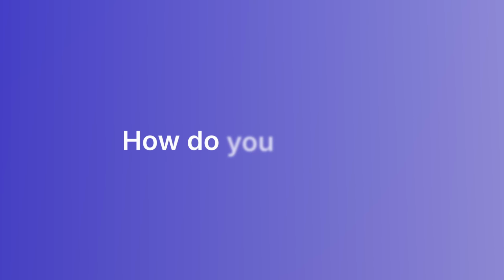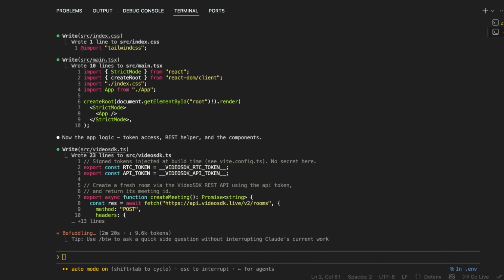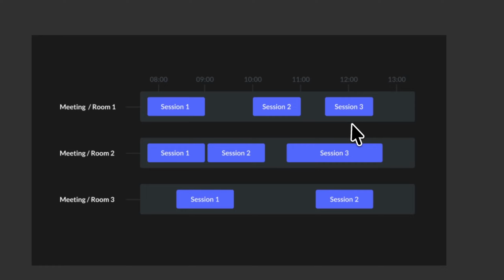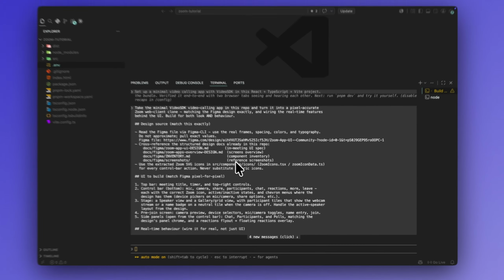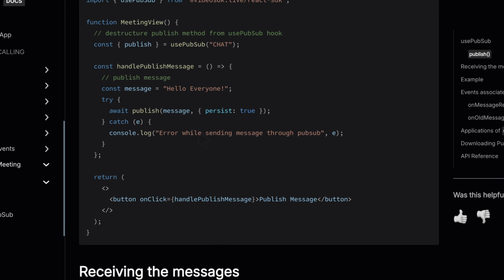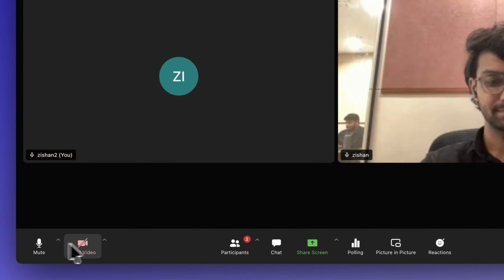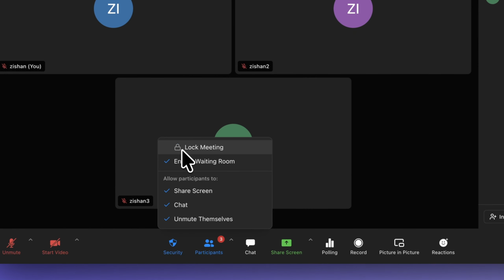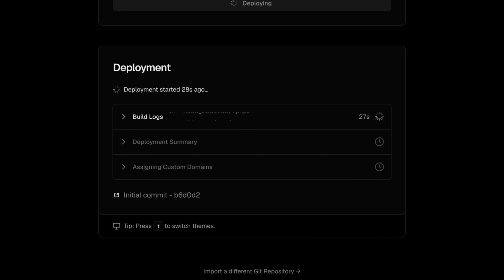Build a Full Zoom Clone in 10 Minutes with Claude Code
Build a custom Zoom clone in just 10 minutes using Claude Code. See how to integrate real-time video features from scratch.

This project demonstrates how to use Claude Code to scaffold a full video meeting application. We leverage VideoSDK to handle complex audio and video streams, letting you focus on building custom interfaces with React and Tailwind while the AI manages the technical implementation. This guide is perfect for developers who want to bypass boilerplate code when adding communication features to their apps.

By following this build, you will learn how to set up participant management, enable real-time chat, and enforce host permissions using the VideoSDK. We also cover how to iterate on your UI design using Figma-CLI, ensuring the final application is functional, secure, and production-ready. You will walk away with a complete, deployable meeting tool built in a single weekend.

CHAPTERS

0:00 Building a Custom Video Meeting App
0:36 Getting Real-Time Video Working
2:50 Achieving Pixel-Perfect UI Design
7:08 Deploying the Final Application

TOOLS USED

VIDEOSDK DOCS REFERENCED IN THE BUILD